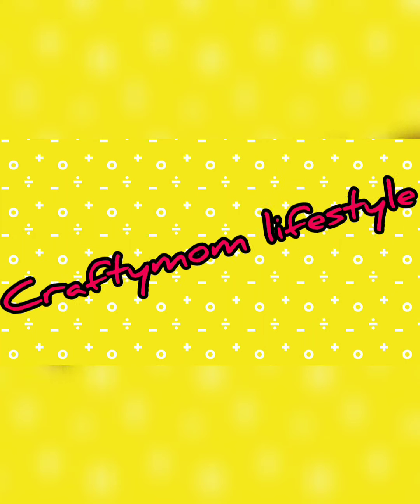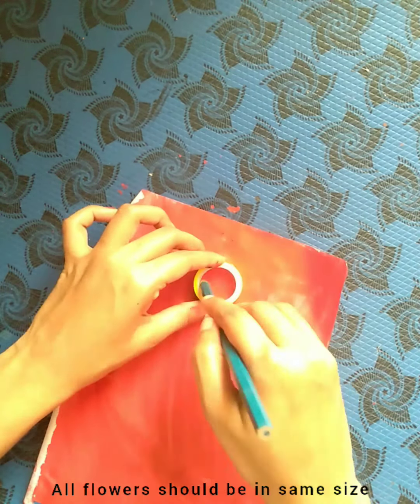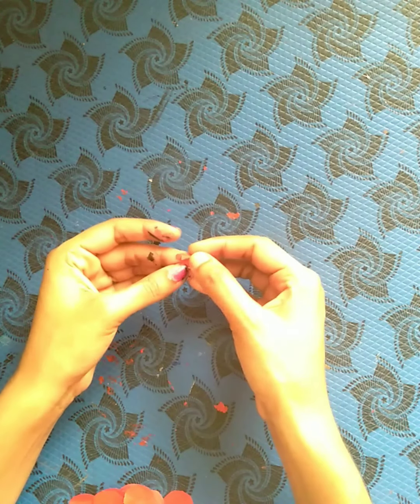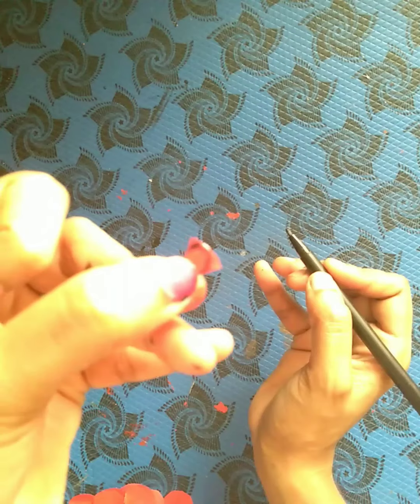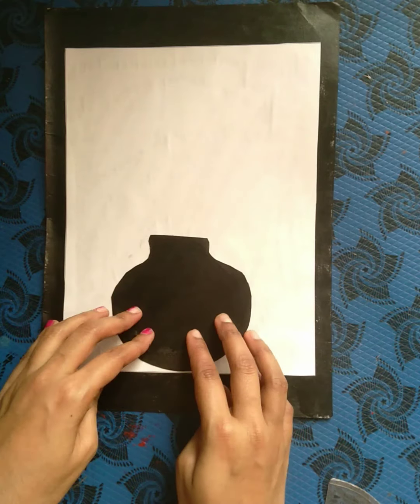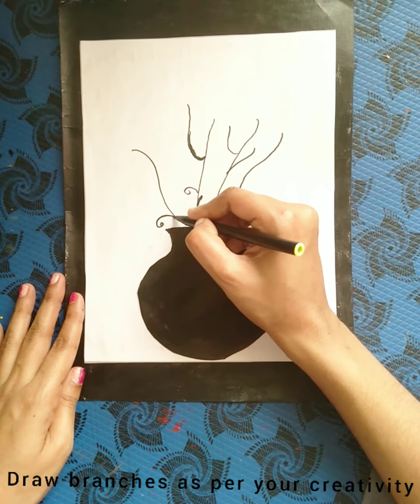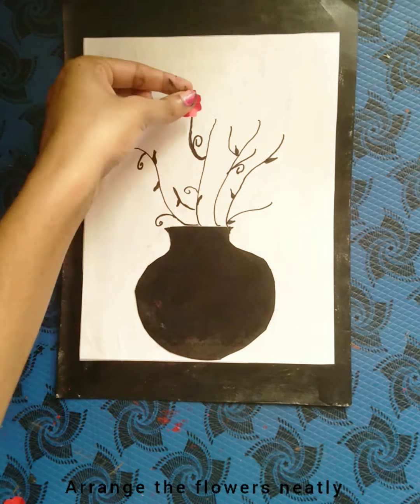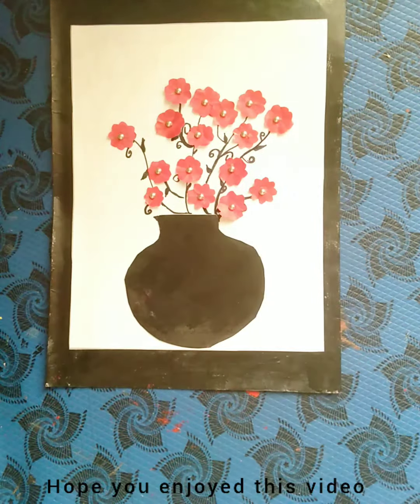wall decor idea out of waste materials/ zerocost wall decor/ easy wall decor diy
Decorate your wall /

Topic covered:
1.paper craft for home decoration
2.wall hanging ideas
3.paper flower Wall Hanging
5.Wall Hanging
6.Home Decor Idea
7.How to make easy flower wall hanging
8.wall decoration
9.Diy room decor
10.paper Craft
11.Home decoration paper
12.Wall decoration
13.reuse old items
14.cardboard craft